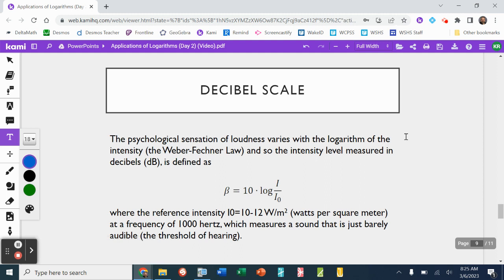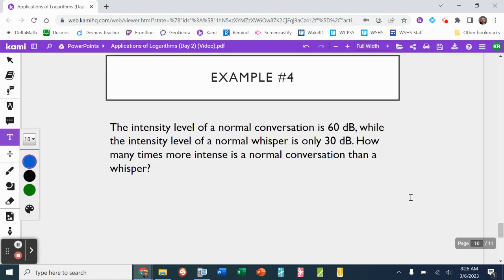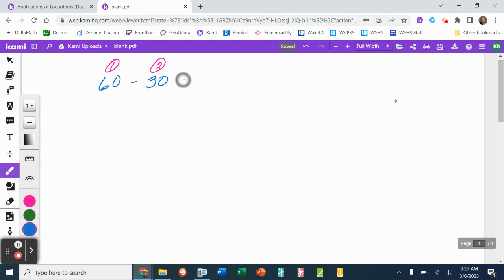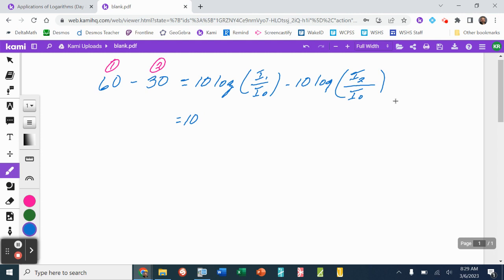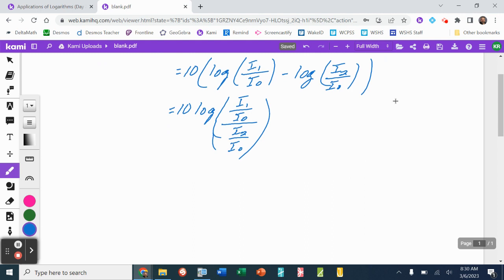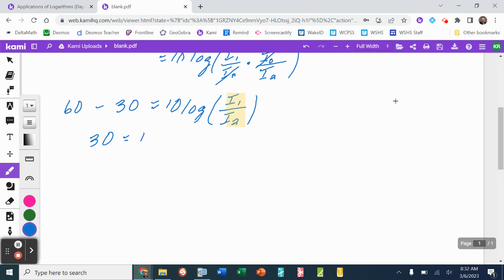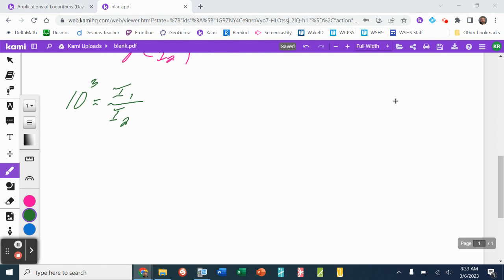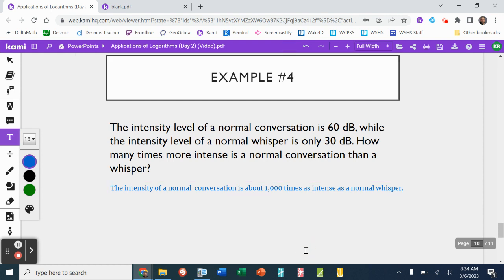Decibel Scale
A description of the formula for the decibel scale and an example showing how to calculate how many more times intense one noise is than another noise.